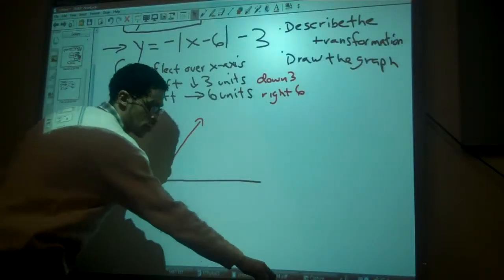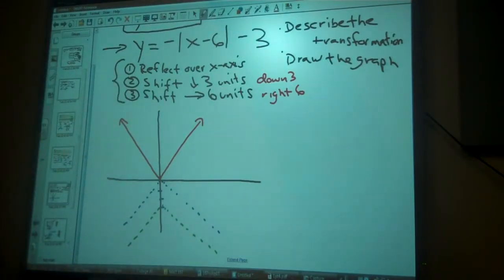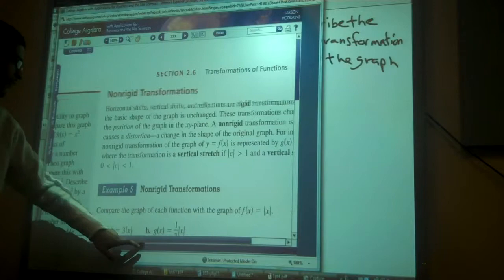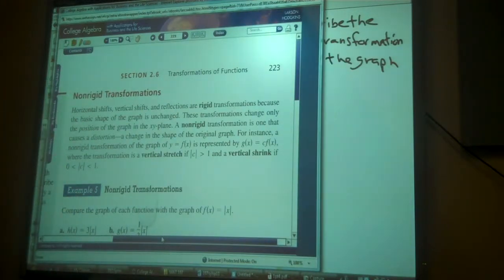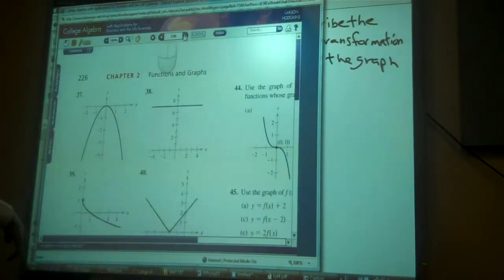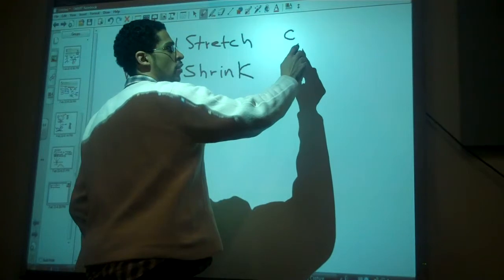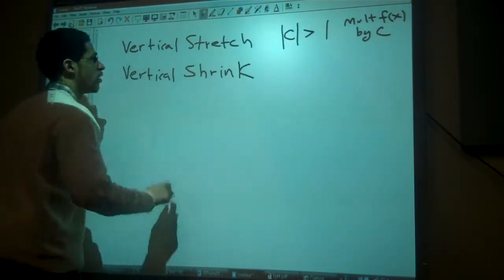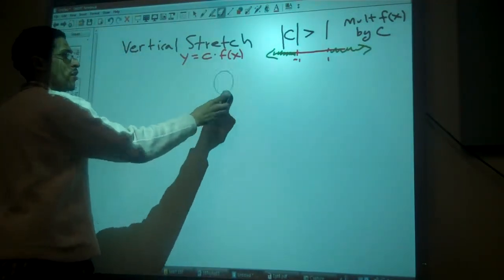UPenn Math 107 Feb 22nd Part 5